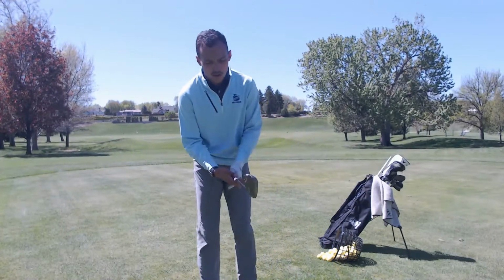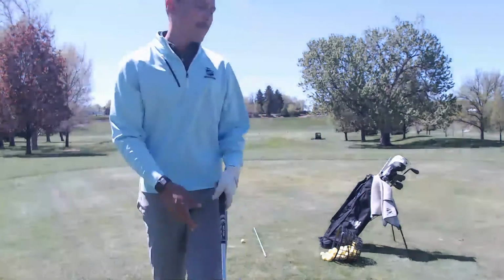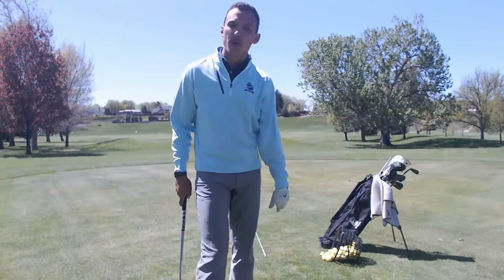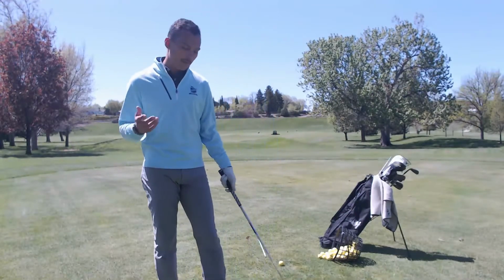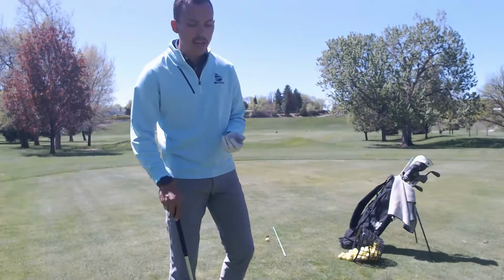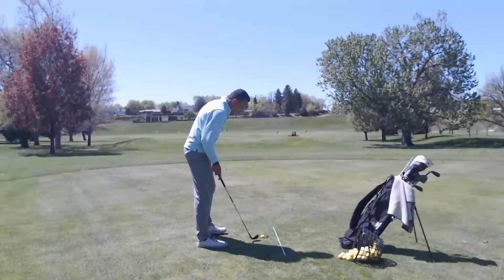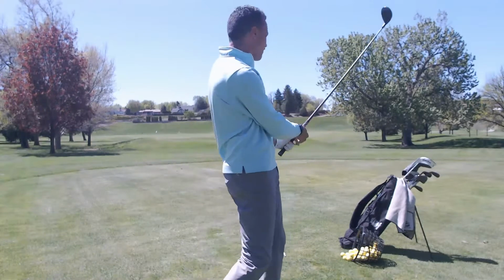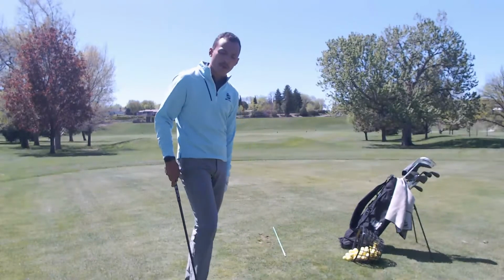HCC @ Home - Virtual Series: Golf Education April 28th, 2020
Kade goes over how to hit those "Altered" shots.